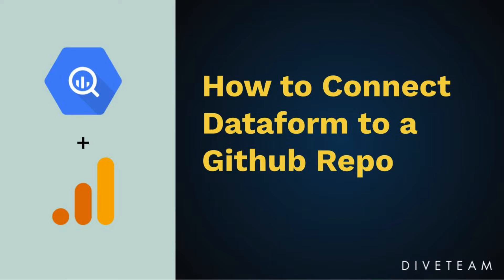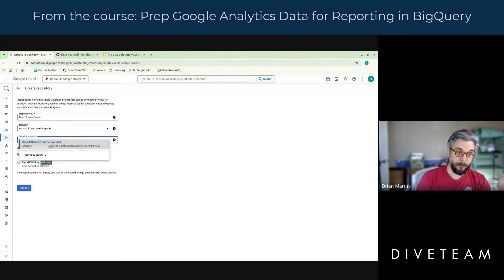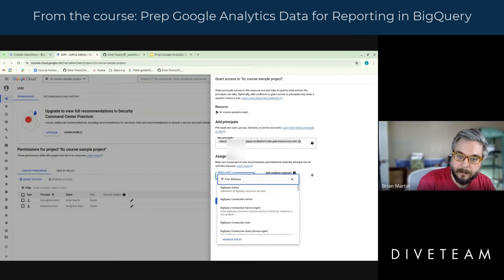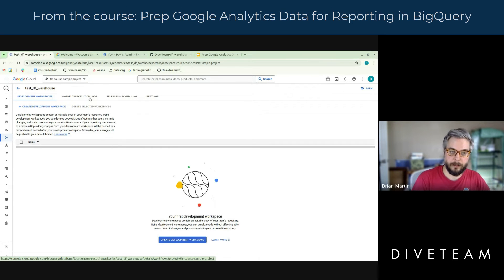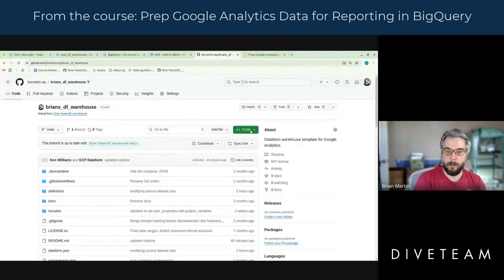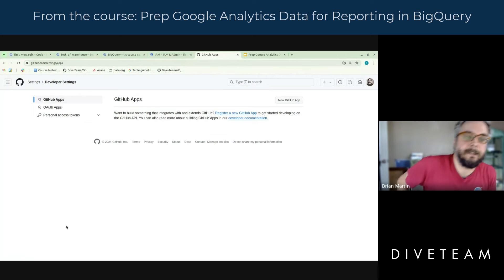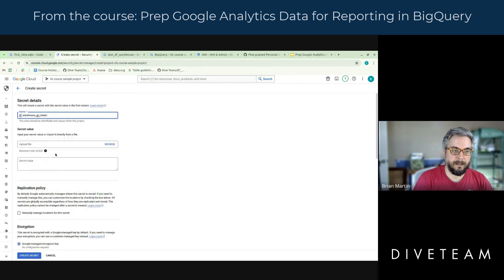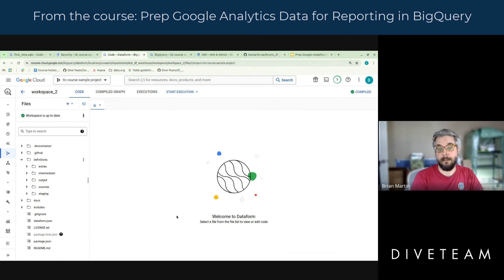Connect a Github Repository to Dataform in the Google Cloud Console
This clip from the course "Prep Google Analytics Data for Reporting in BigQuery" demonstrates how to connect a Dataform project in Google Cloud to a repository hosted in Github.